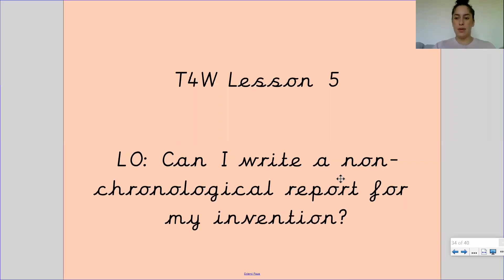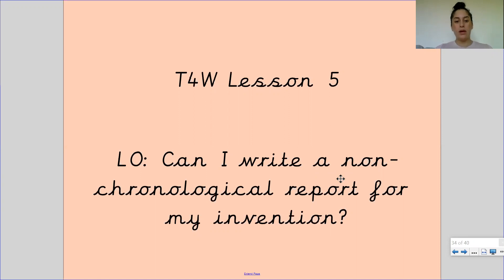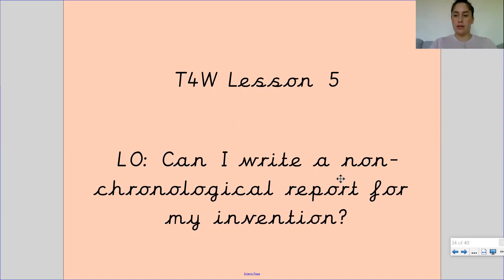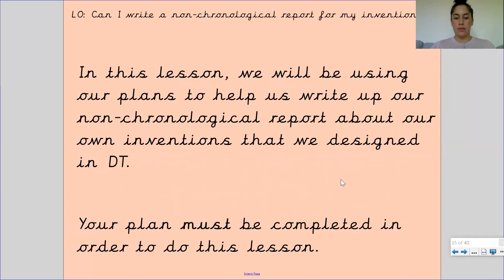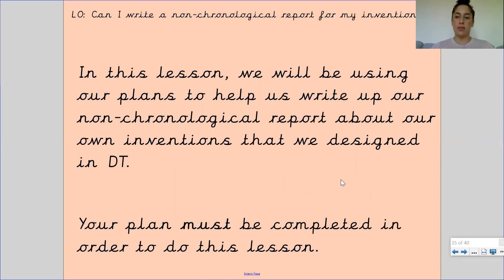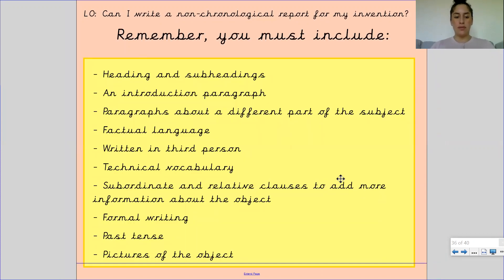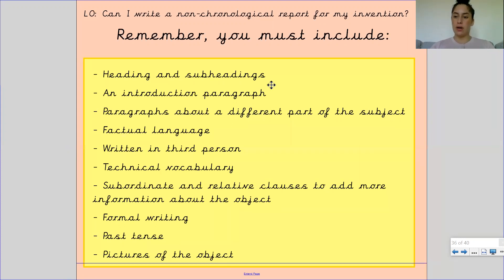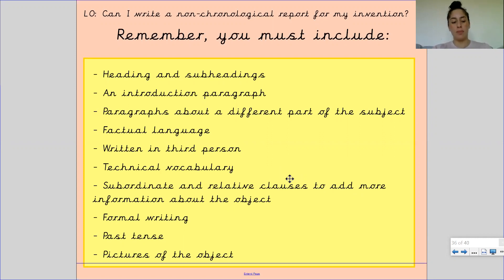Year Three - 22nd January - Mandela - English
In English we will be writing our Non-Chronological Reports in neat. You will need to have completed your plan first and make sure you have this in the lesson to help you.